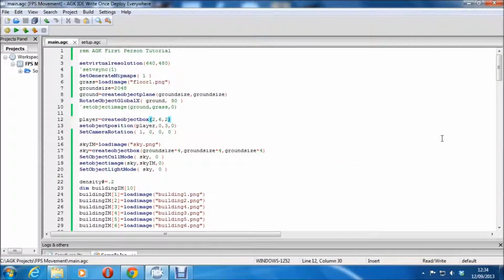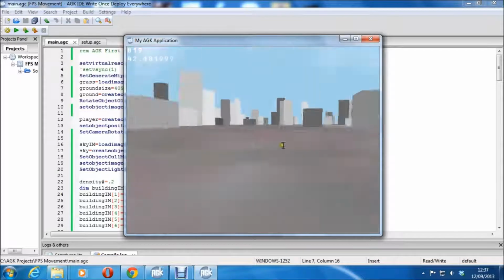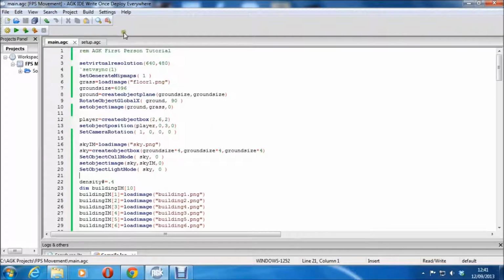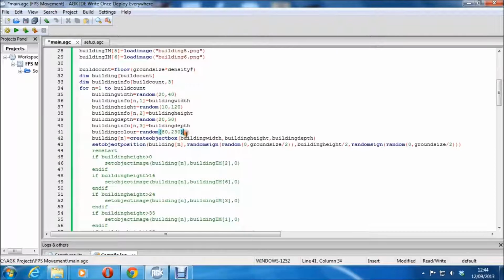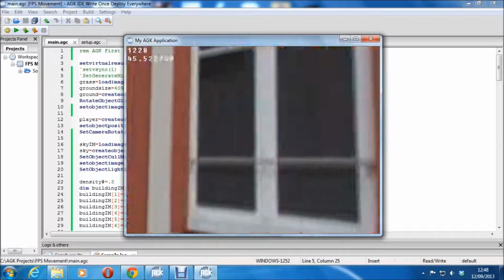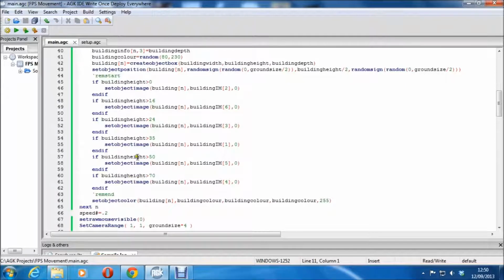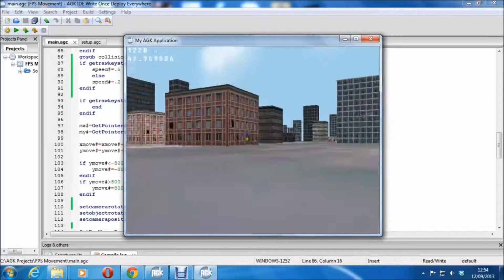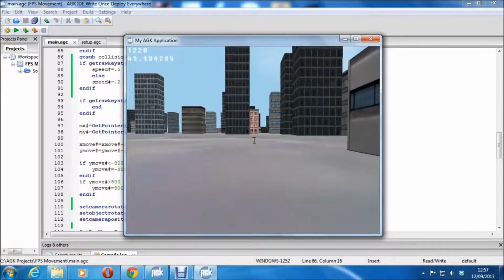AGK FPS Tutorial Pt 2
If you have never tried coding before, check out this video and other AGK tutorials I have done! You may just find it easier than you thought.
In this part I add a randomly generated city to walk around. This is all done in around 100 lines of code, that's including the code from the first part, so pretty neat imo!